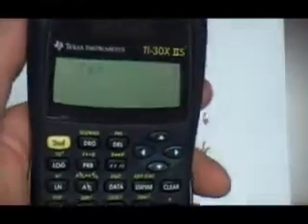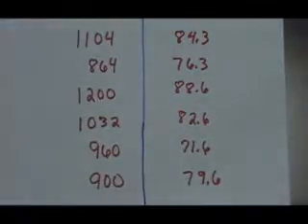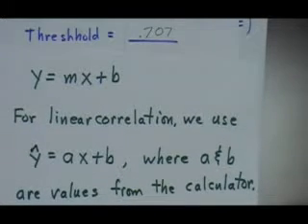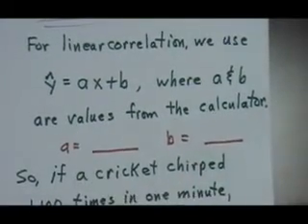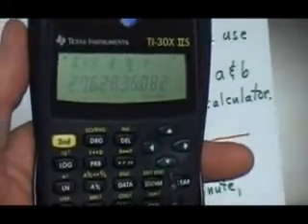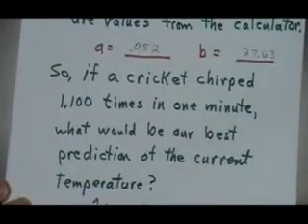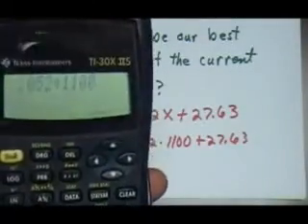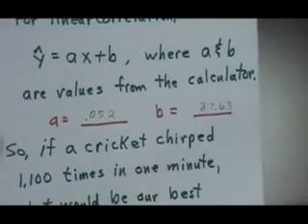linear correlation, Part 2